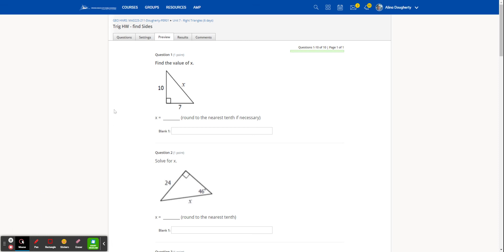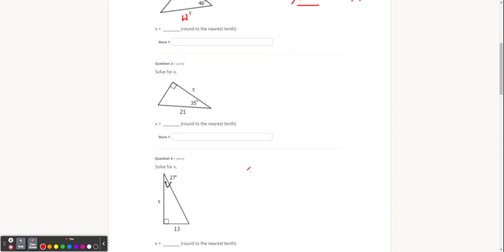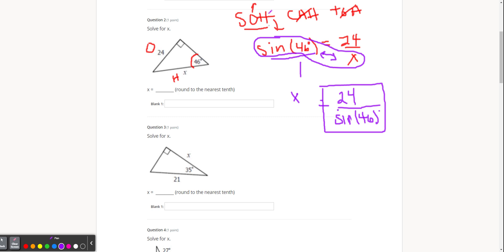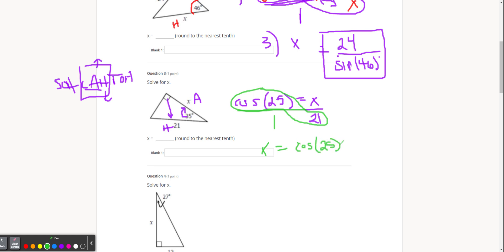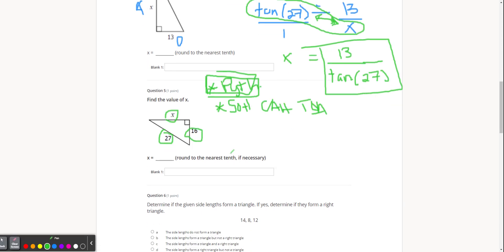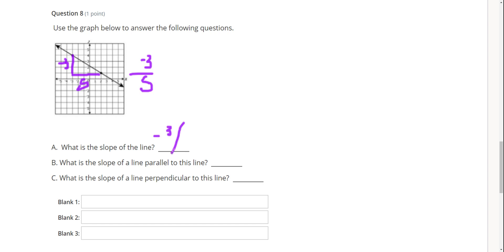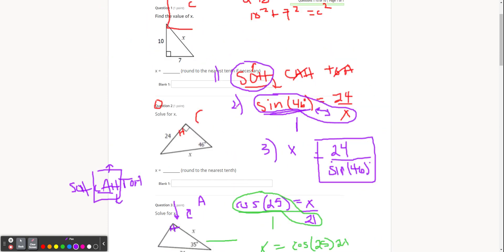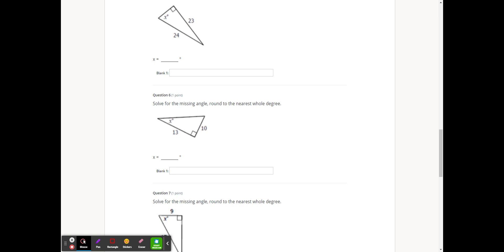Trig HW - find Sides | Schoology